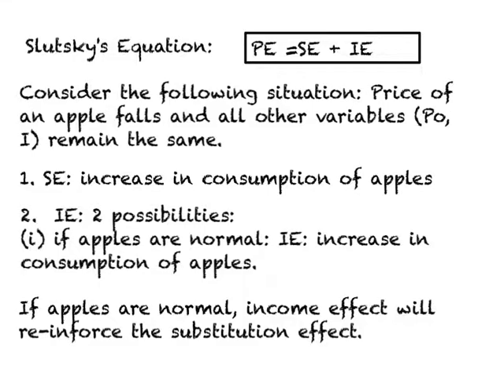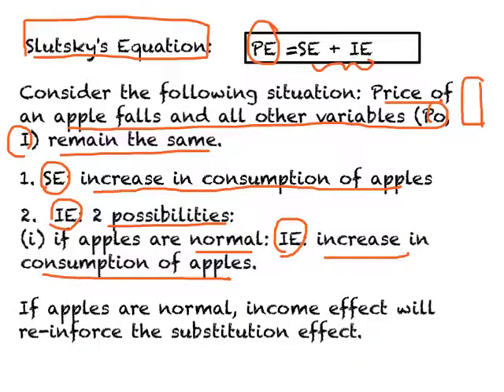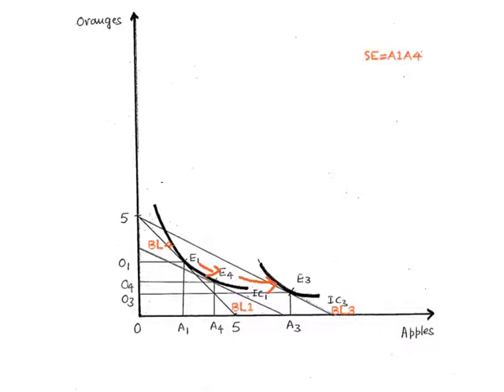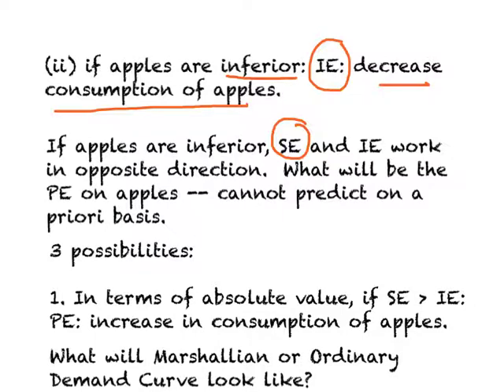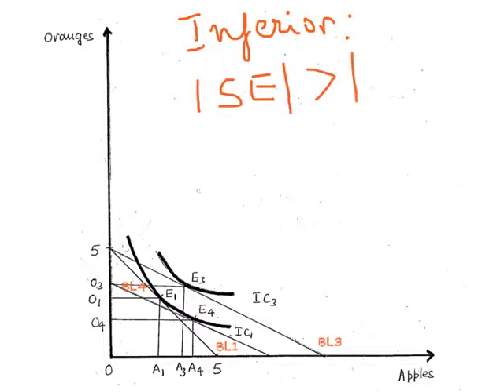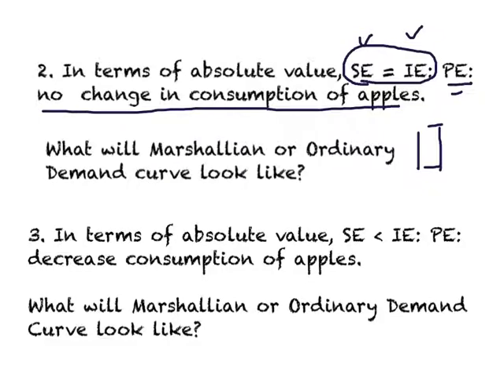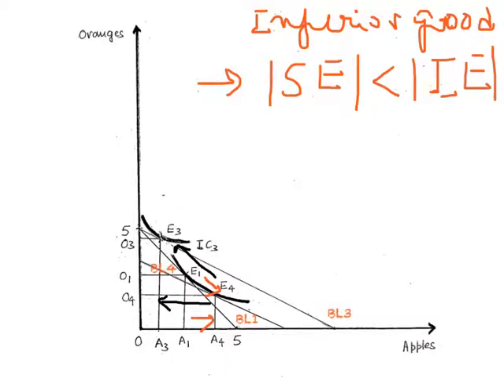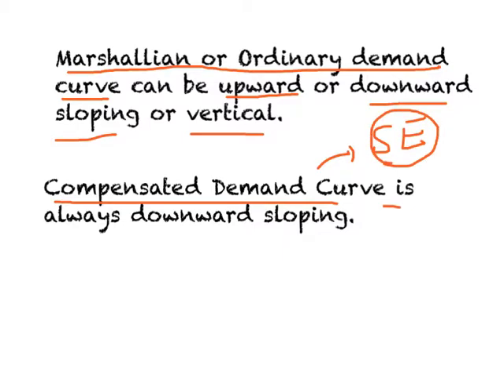Indifference Curves I G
Slutsky's Equation